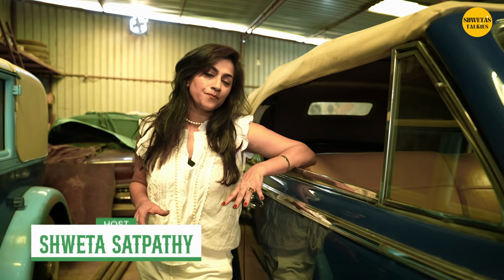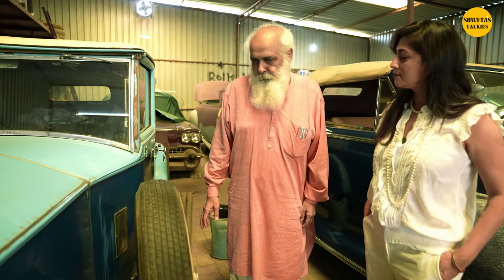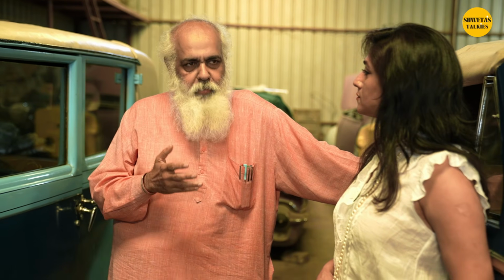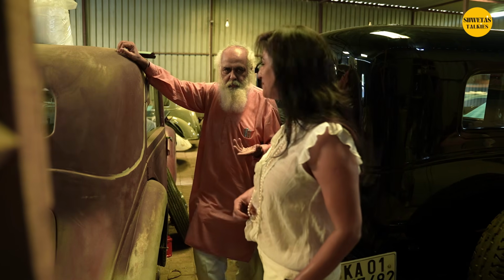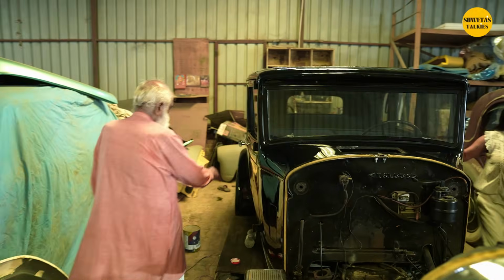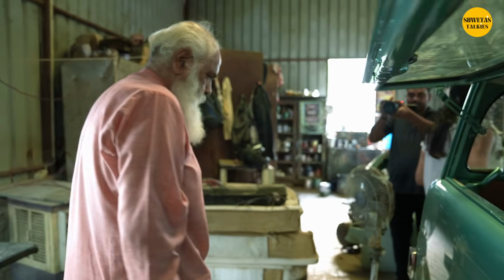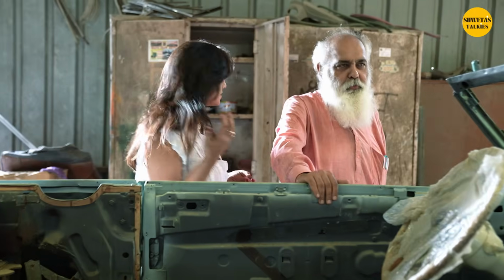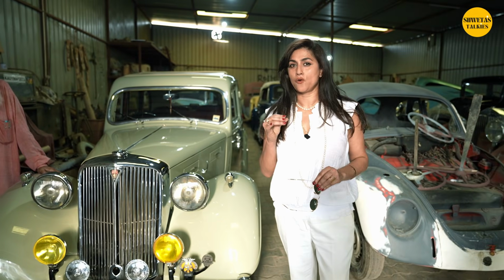Why This Man Spends Decades Restoring Vintage Cars?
Why This Man Spends Decades Restoring Vintage Cars? You will almost never see him around.  A  passionate curator and a recluse - Sandeep Katari brings to life India’s rich automotive heritage. As a member of HMCI and FHVI, Sandeep Katari has spent decades restoring vintage cars and classic cars that once defined eras.
His journey began with a Morris Minor in the 1980s and has grown into a lifetime dedicated to preserving automotive history.

When I visited his workshop, I found him hands-on, breathing new life into some of history’s most iconic machines:

Cars Sandeep Katari Was Working On:

1931 Packard – Synonymous with American luxury in the pre-war era, Packards were known as the “choice of presidents and kings.”

Buick 1930s – A pioneer in engineering, Buick’s overhead valve engines set benchmarks for performance and reliability.

Cadillac 1949 – The year Cadillac introduced the legendary overhead V8, shaping post-war American motoring.

Desoto 1948 – Chrysler’s stylish sub-brand, remembered for its bold grille and art-deco influence.

Ford T Model 1916 – The “car that put the world on wheels,” making motoring accessible to the masses.

Lincoln 12 Cylinder 1949 – A symbol of post-war opulence, with V12 power reserved for the elite.

Rover 1947 6 Cylinder – Known as “the poor man’s Rolls,” blending British elegance with everyday usability.

Rolls-Royce 1930s – The ultimate motoring status symbol of the era, hand-built for royalty and industrialists.

VW Beetle 1980 – One of the most loved cars in history, born in Germany and later becoming a worldwide people’s car.

“Old cars are like Hollywood legends — timeless, magnetic, and always ready for a comeback.”

Watching Katari work reminds you that vintage and classic cars aren’t just machines — they’re rolling pieces of art and history that connect us to another time.

This video explores how Sandeep Katari restores vintage cars and classic cars, proving that these machines are not just vehicles but rolling pieces of history and art. A Hidden Gem of India’s Vintage Car World – Sandeep Katari is more than a story about cars, it’s a tribute to passion, preservation, and timeless design.

If you are a vintage car lover, classic car enthusiast, or someone curious about India’s automotive past, this is a must-watch.

Time Stamps:
00:00 – Introduction at the Vintage Car Workshop
00:40 – Restoring Legends: Volkswagen Beetle & Lincoln 12-Cylinder
03:50 – Rolls Royce Restoration Challenges
07:40 – Restoration Industry in India
10:40 – Stories from the Workshop
12:40 – Rover 1947 – A British Icon Restored
14:10 – Packard 1931 – American Luxury Classic
17:40 – DeSoto Station Wagon – Rare American Family Car
20:00 – Cadillac 1949 – Post-War American Opulence
22:40 – Ford Model T 1916 – The Car That Put the World on Wheels
26:00 – Closing Thoughts with Sandeep Katari

You can also follow us across our other platforms for exclusive content and regular updates.